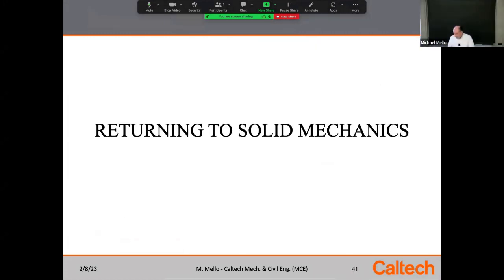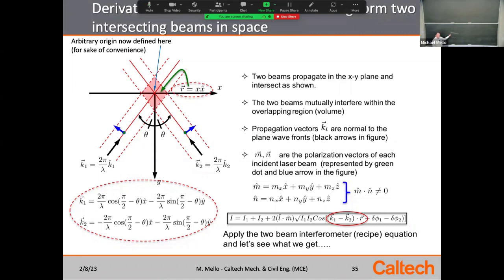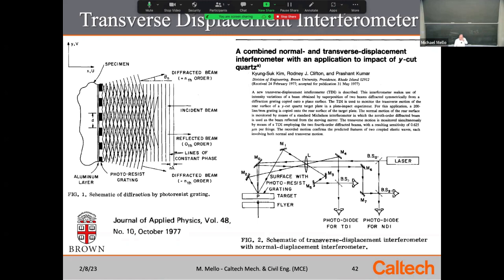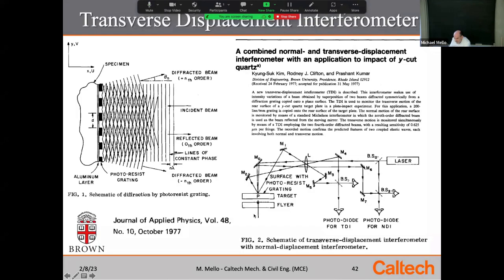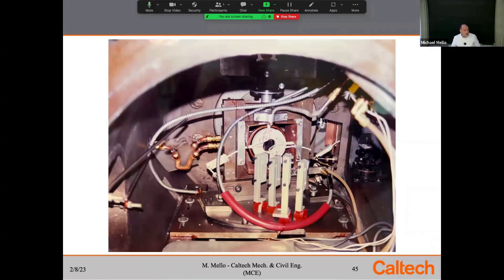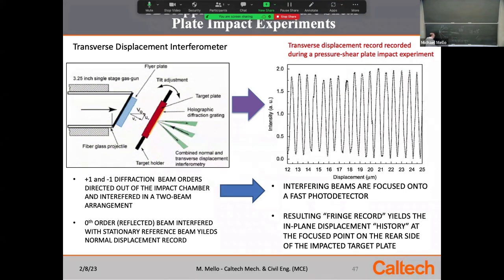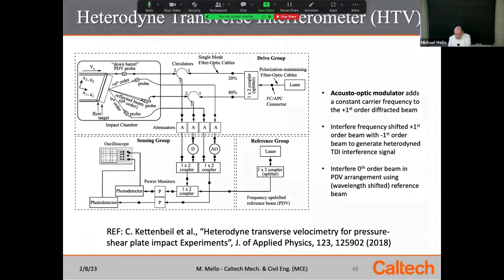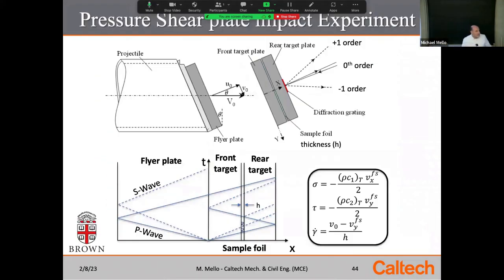Optical Interferometry in Experimental Mechanics (Part 4)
This video is part 4 of a sequence of recorded lectures on optical interferometry delivered as part of a course titled Experiments & Modeling in Mechanical (ME50A/B), which  I teach yearly in the Dept. of Mechanical & Civil Engineering at the California Institute of Technology.  The interferometry course module is based on the two-beam interference equation, which is carefully derived and physically interpreted. The interferometry lecture series aims to provide our engineering students with a foundational understanding of point-wise (temporally-resolved) and full-field (spatially-resolved) interferometers commonly applied to measure the motion, vibration, and deformation of engineering structures and materials.